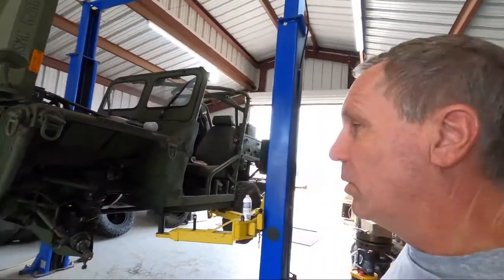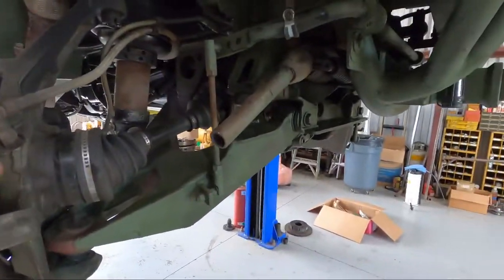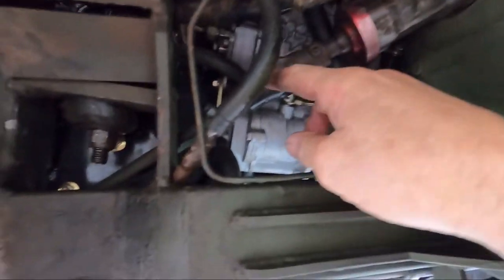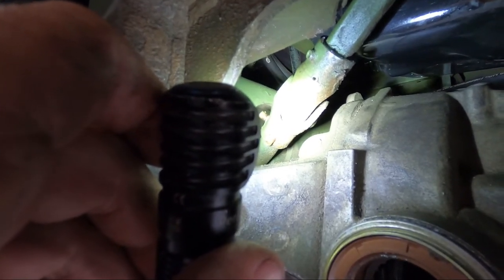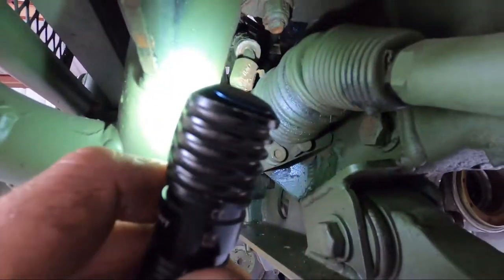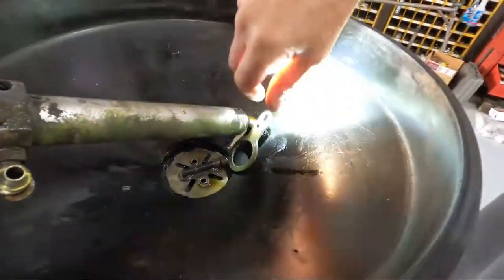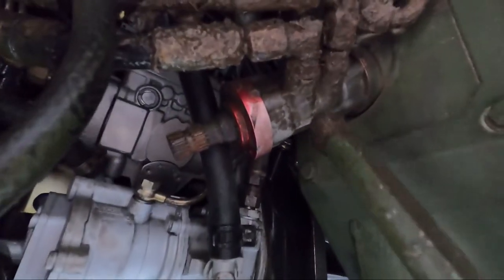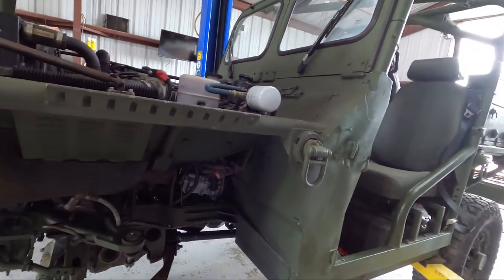Steering Rack Removal for Steering upgrade on M1163 M1161 Growler part 1 of 3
This is the first part in a multi part series on upgrading the steering system on a M1161 or M1163 General Dynamics Growler.
In this video I show how to remove the steering rack portion of the Appleton hydraulic assist steering system in preparation to install the new Sweet Manufacturing system. In part 2 of the series I will remove the servo and the steering column.